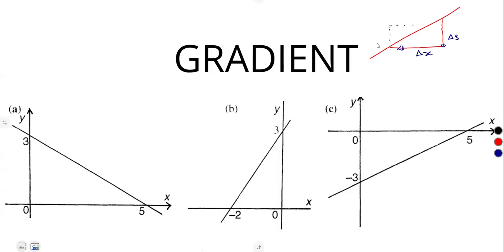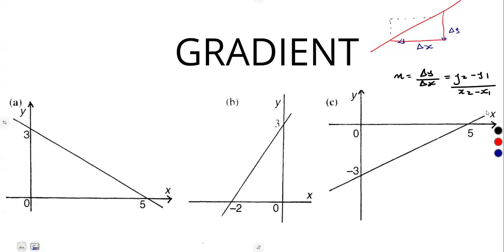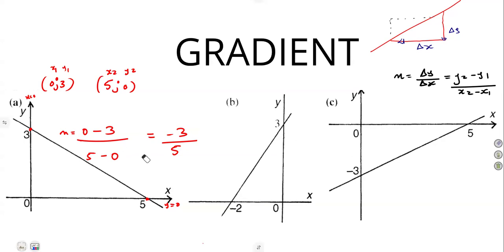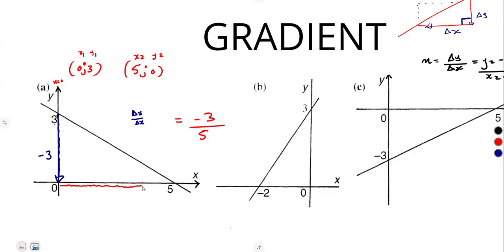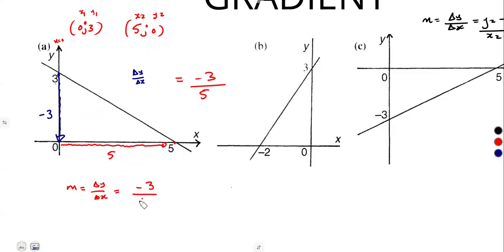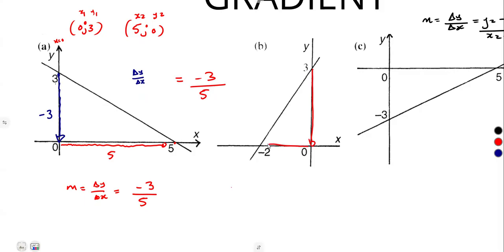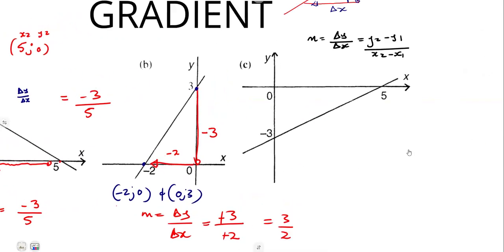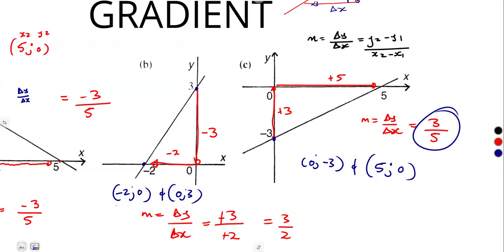Straight Line Graphs - Gradient given a Line - O Level Mathematics